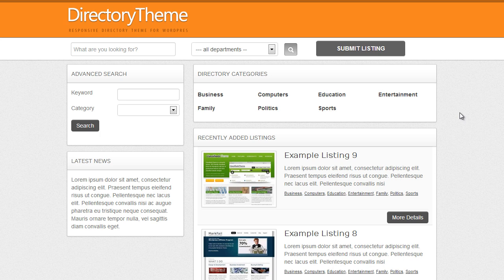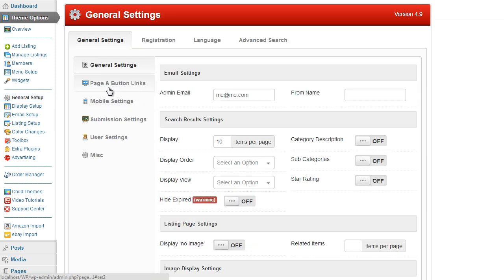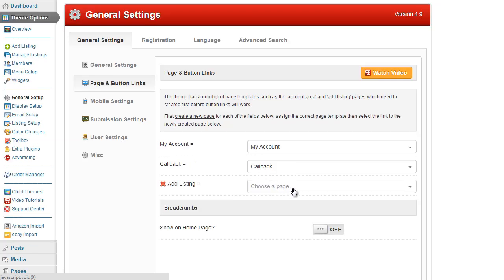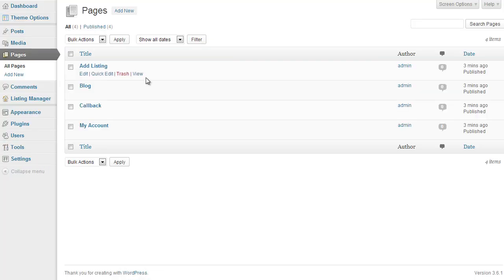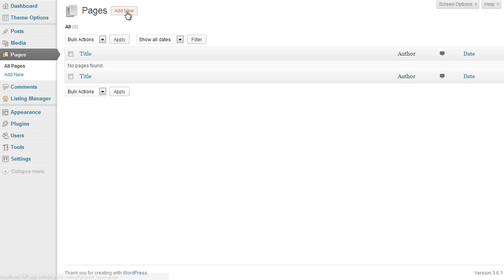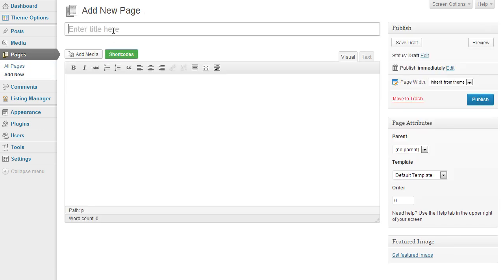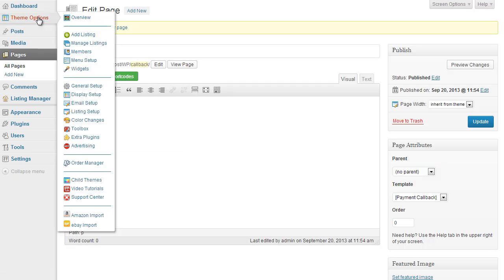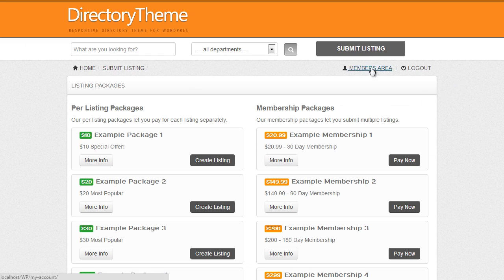Admin Tutorial - Page & Button Links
In this tutorial you'll learn how to setup WordPress pages and assign them to your buttons.